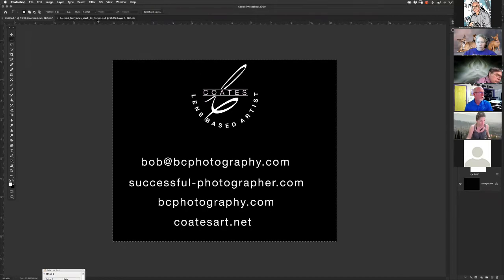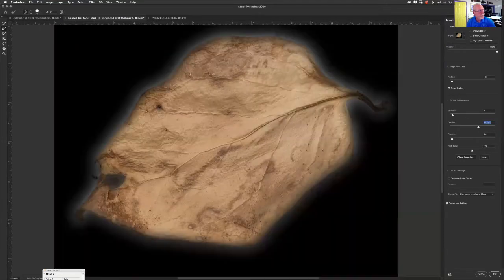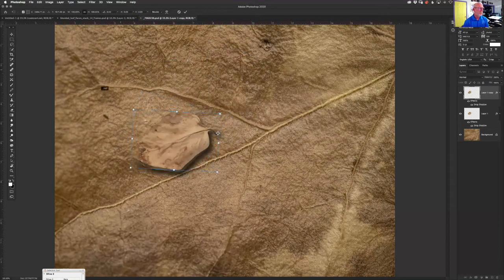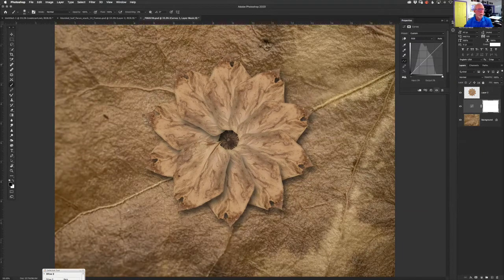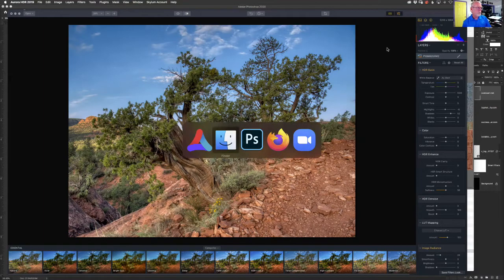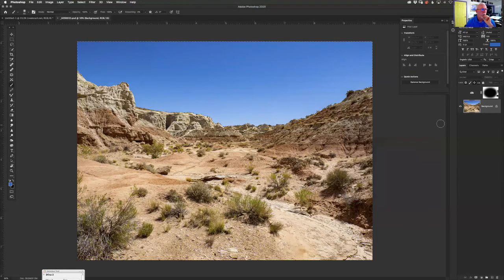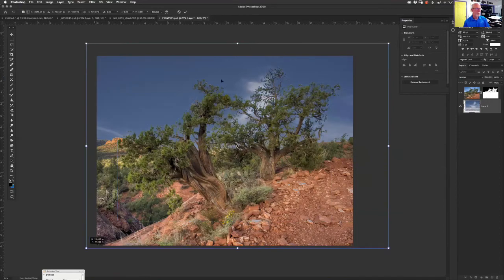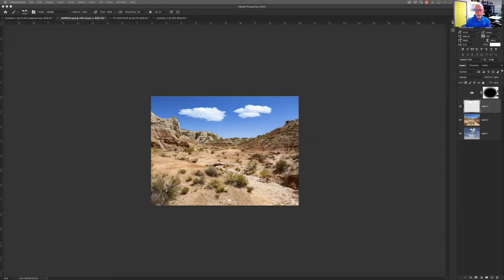PPC Photoshop Party 07 2020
Professional Photographers of California put together a Photoshop Party. I shared some ideas on Photoshop Selections, Blend Modes, Single image HDR with Aurora HDR 2019, creating cloud brushes and more...